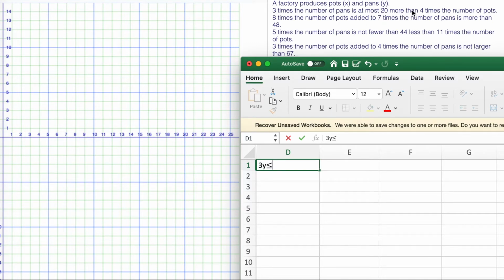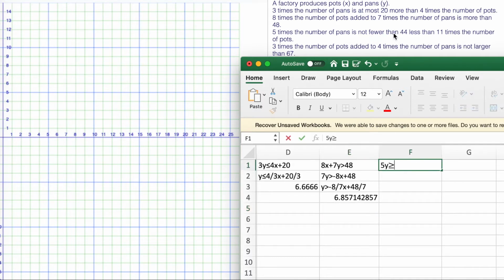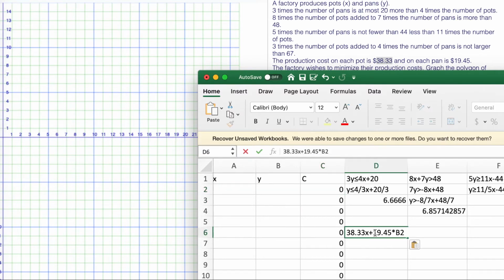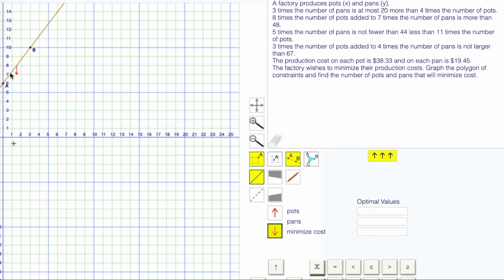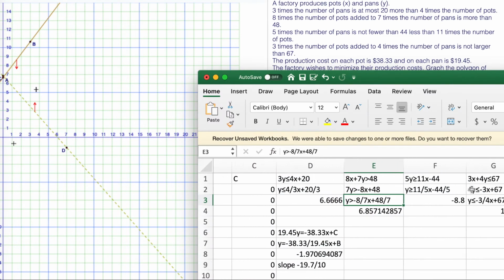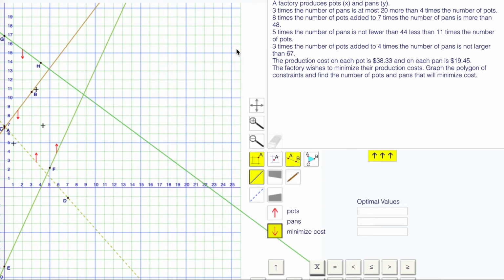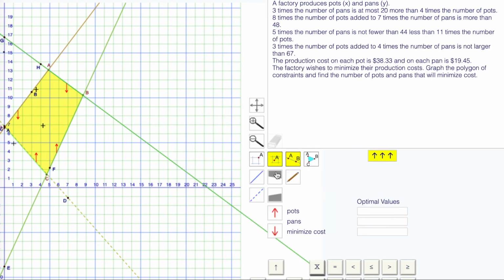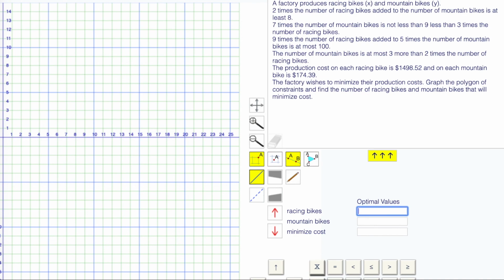Optimization Level 11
A Level 11 solved example from the Optimization Program from my Math Programs page (goo.gl/Tg2B0). Get a series of inequalities from a situational problem (word problem, story problem...) Graph the inequalities, find the polygon of constraint, find the optimal value. The scanning line is also demonstrated.